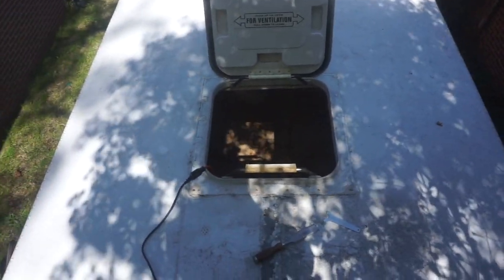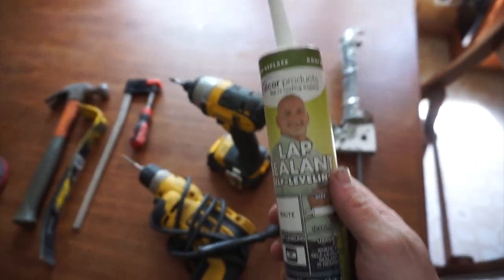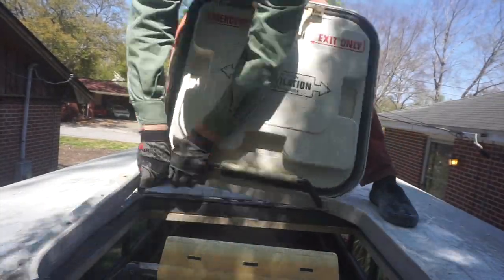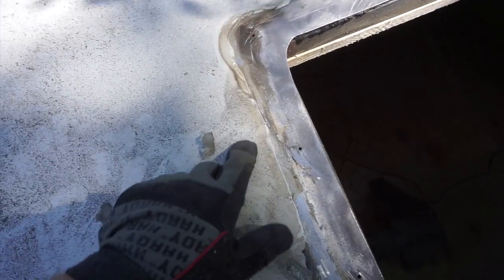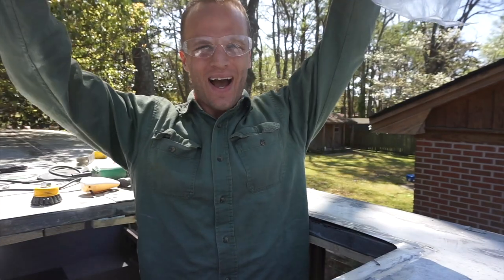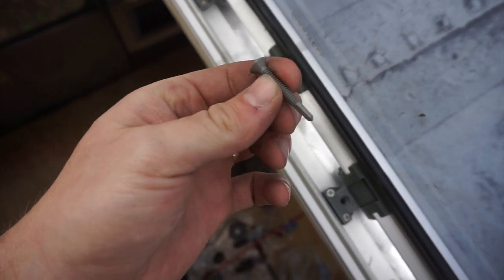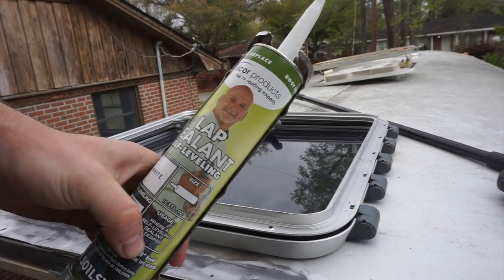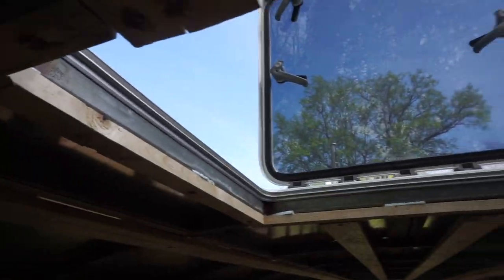How to Replace your Emergency Hatch with a Boat Hatch: School Bus Conversion Ep 12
Music: Don't Come Home Pretty Woman by TJ Kong and the Atomic Bomb

This is my second boat hatch install so I figured I'd try a how to video.

This is where you can buy the hatch at time of publish: (Ebay) or (Great Lakes) (but I've checked in October of 2018 and they're both sold out, sorry)

Here are the tools I used:

Hitachi Angle Grinder ($39 is a great deal!)
Dewalt Impact Driver Kit
Dewalt Chorded Drill
Caulk Gun
Wonder Bar

Here are the supplies I used:

Dicor Self Leveling Lap Sealant
Neoprene Washers
Screws: #12 Zinc Plated Metal Screws (couldn't find a good Amazon source so try home depot, lowes, or local hardware store. Samesies for Teks screws.

Here is what I use to film:

Camera: Sony A6000 with Kit Lens